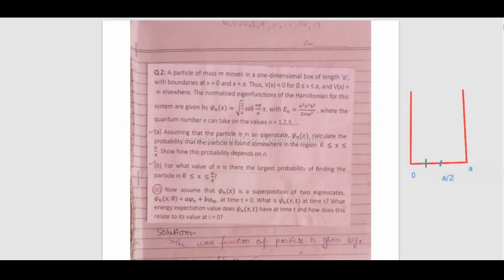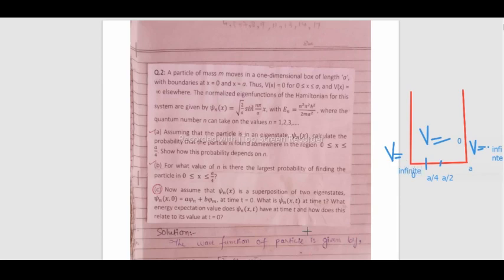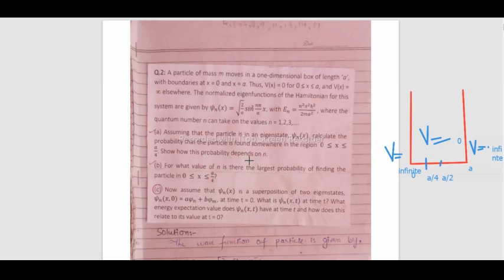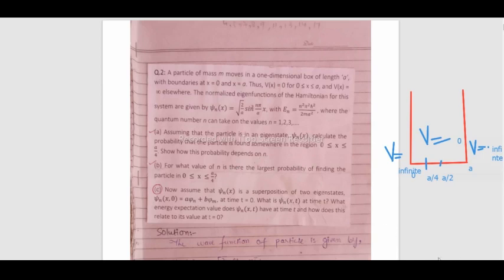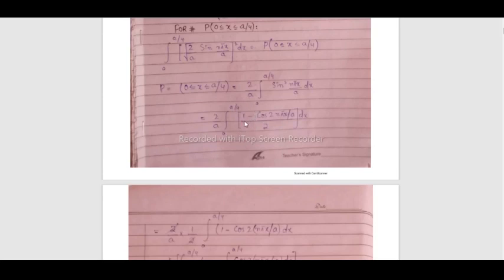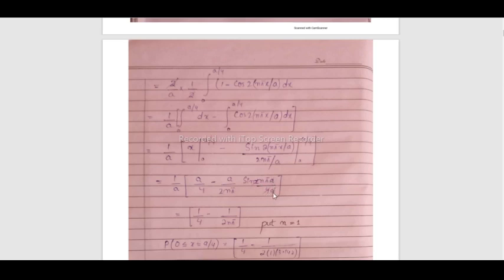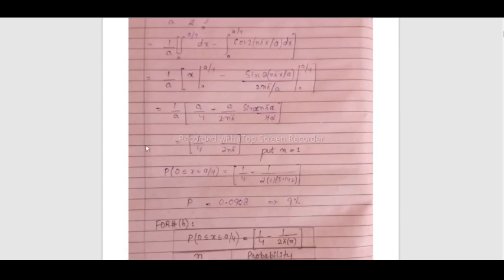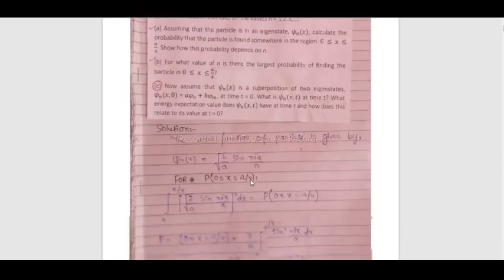Quantum mecanics by graffits |chapter no.2|A particle of mass m moves in a one dimensional box.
conceptual Science ,a particle of mass m moves in one dimensional box of length a with boundaries x=0 and x=a .Thus potential V=0 from x=0 to x= a and v=infinite at elsewhere
DAVID J GRAFFITH
PROBLEM NO 02 OF CHAPTER NO .02
INFINITESQUARE WELL PROBLWM